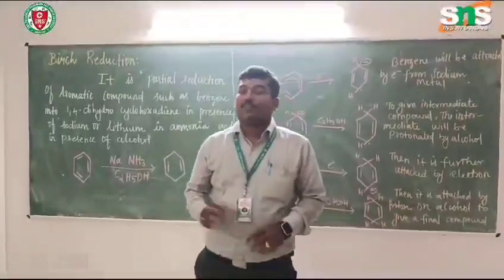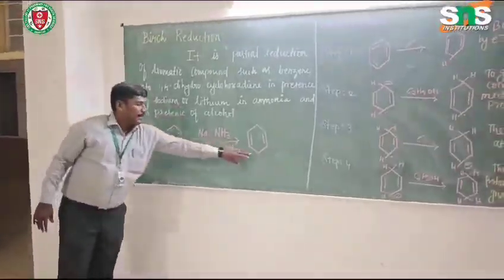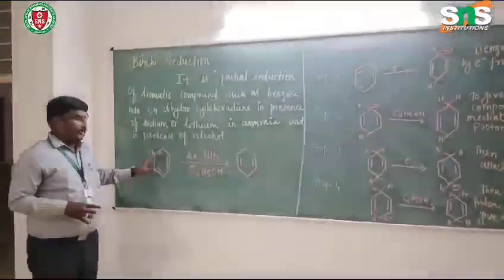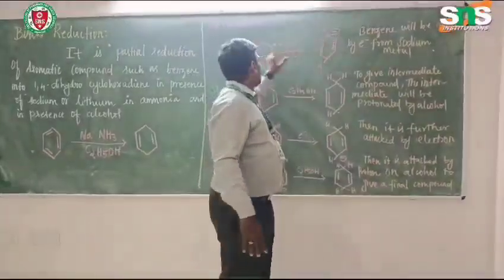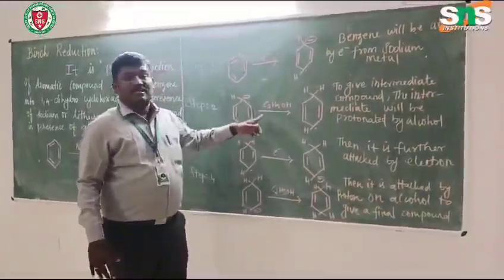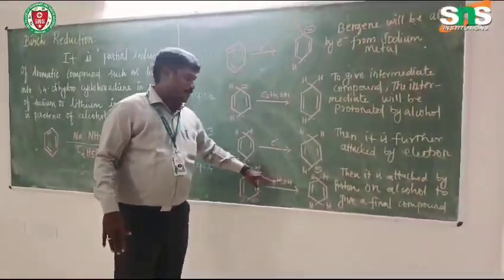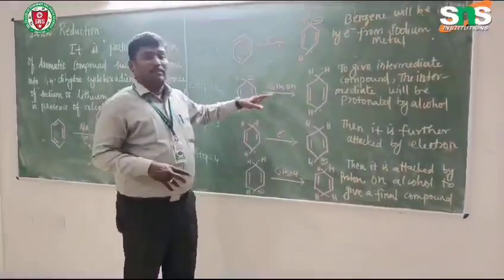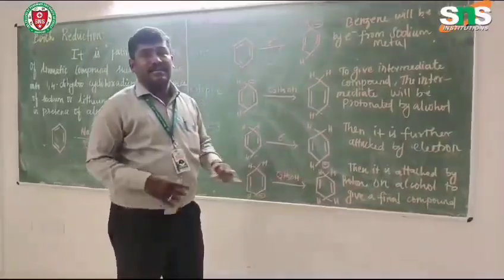Birch Reduction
The Birch Reduction is an organic chemical reaction that reduces aromatic rings to produce 1,4-cyclohexadienes. Named after Australian chemist Arthur Birch, this reaction involves treating aromatic compounds with a solution of alkali metals (usually sodium or lithium) in liquid ammonia, often with an alcohol as a proton source. The reaction typically converts benzene and other aromatic compounds into less aromatic, partially reduced structures. Commonly used in synthetic organic chemistry, it is a key method for modifying aromatic rings in natural products and pharmaceuticals, as the reduced structures can serve as valuable intermediates for further functionalization.